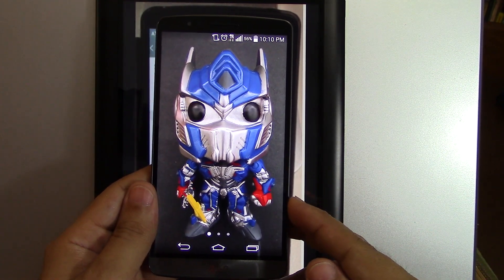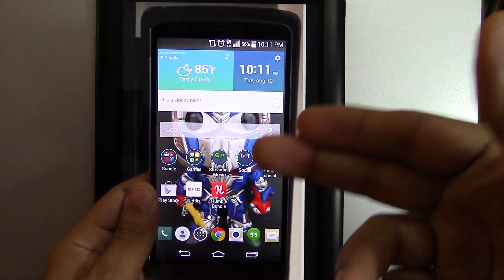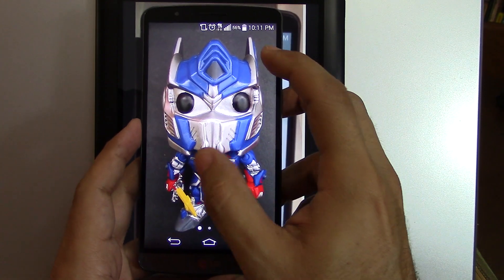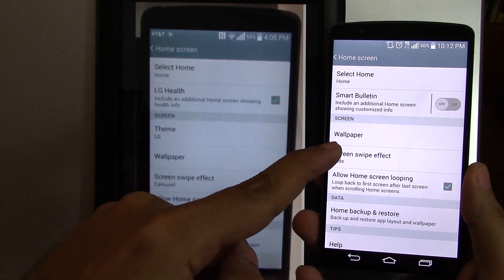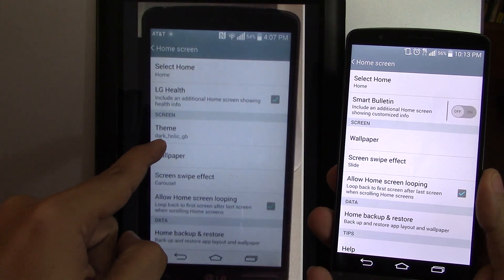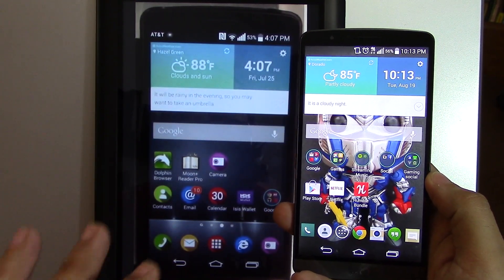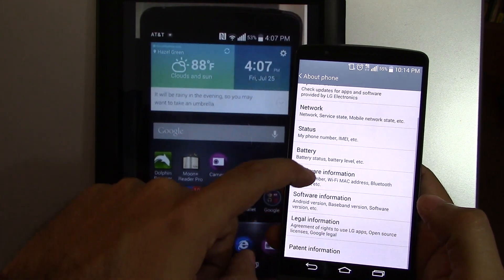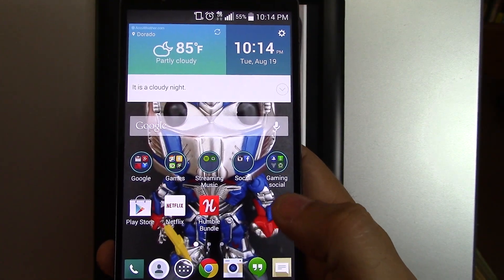LG G3 Home Theme Feature (Absent in T-Mobile version)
This video shows the feature to customize the home theme of the LG G3 is inexplicably absent in the T-Mobile version (D85110c) of the phone.

Here's a link to a video that shows the feature on an AT&T version (D85010d) of the phone: